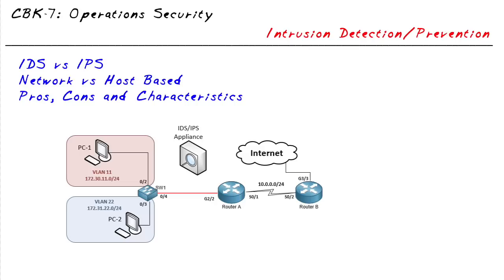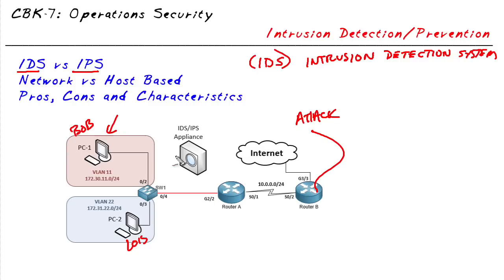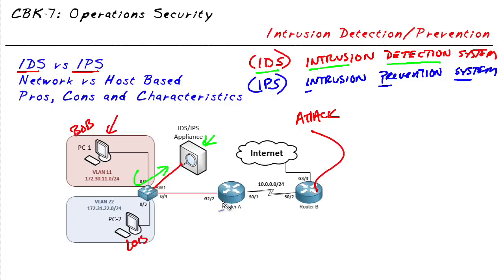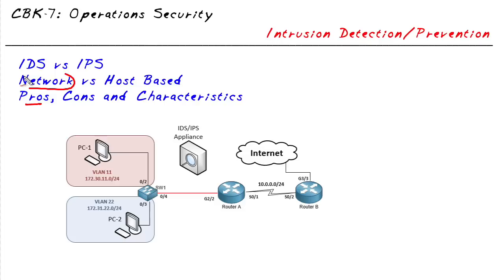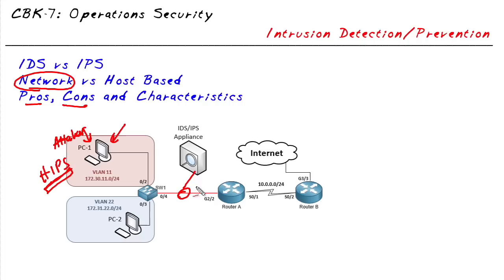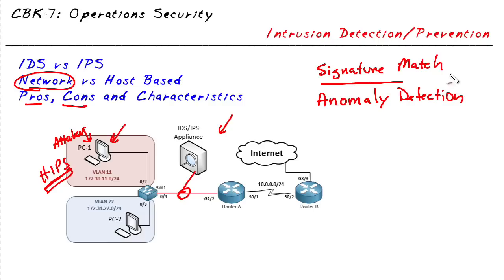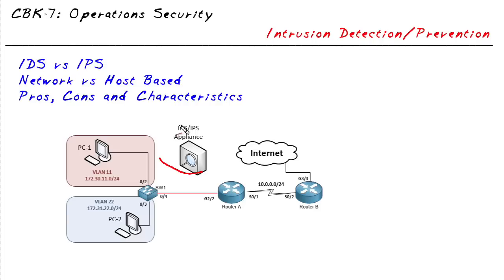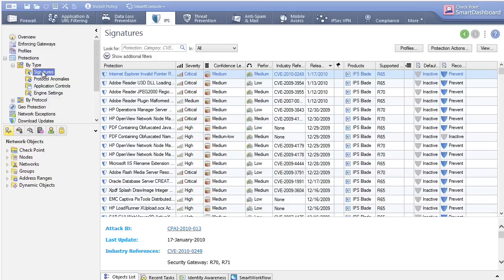MicroNugget: IDS vs. IPS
In this video, Keith Barker covers the nature of an IDS and IPS, what they do for a network, and their differences. Any network security solution will come with a cost and overhead: knowing the strengths and drawbacks of each option means you can make the right decision.

The central difference between an IDS and an IPS is that an IDS gets plugged into the network while an IPS is actually inline with network traffic. So while an IDS can raise an alert about malicious traffic, only an IPS actually stops traffic when a bad actor is detected.

At first glance, an IPS may sound like the better solution, but it's also usually more expensive. Unlike an IDS that can see the entirety of the network's traffic in one place, an IPS needs to be installed to see a machine's local activity. Each local installation costs money and overhead that an IDS doesn't.

And now you can learn all the basics of IDS and IPS pros and cons with this CISSP video.